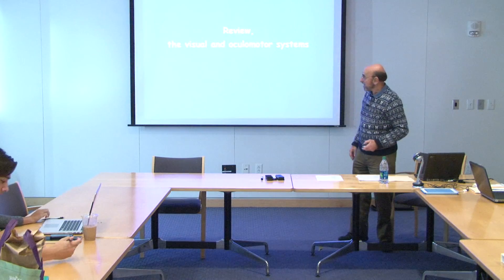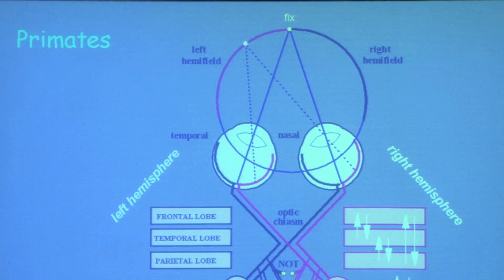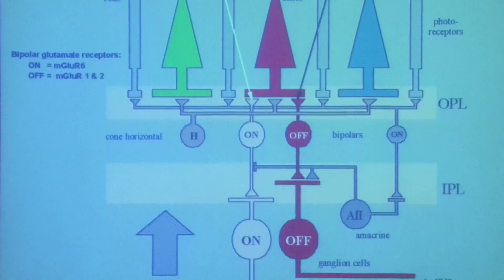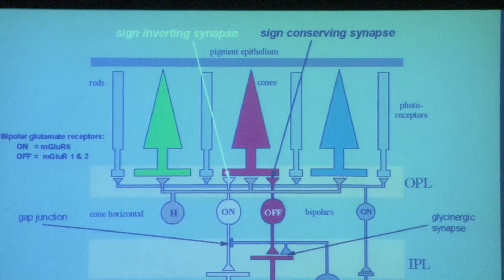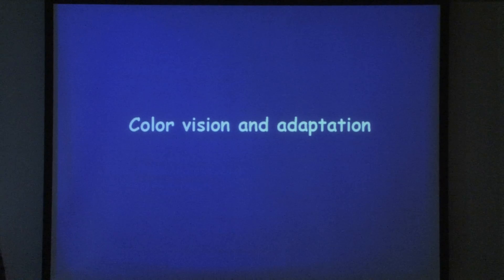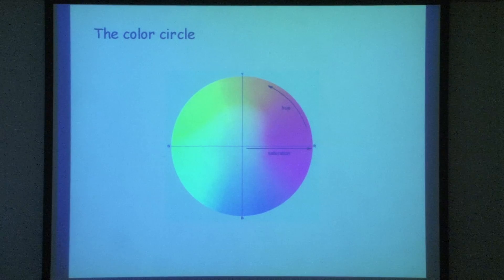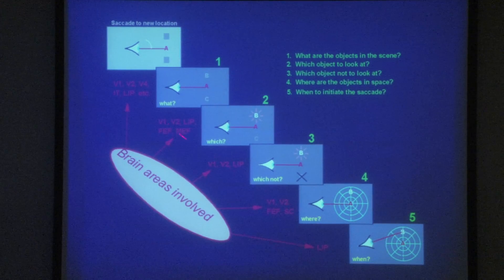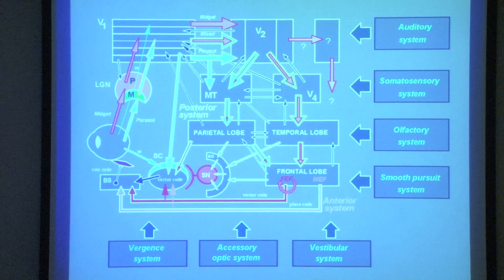13. Review: The visual and oculomotor systems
MIT 9.04 Sensory Systems, Fall 2013
Instructor: Peter H. Schiller

This video reviews important topics from the visual and oculomotor systems lectures.